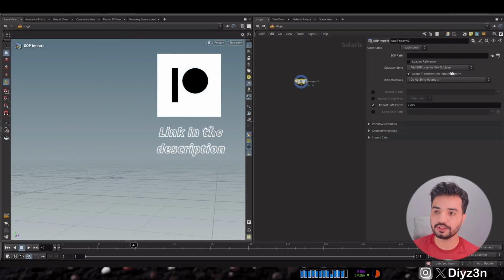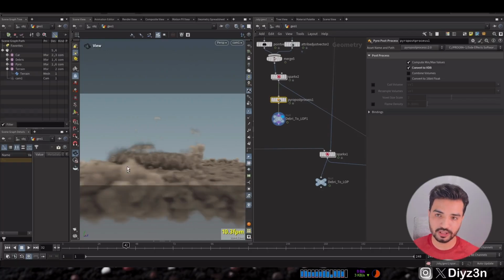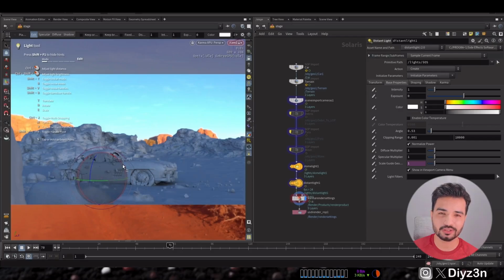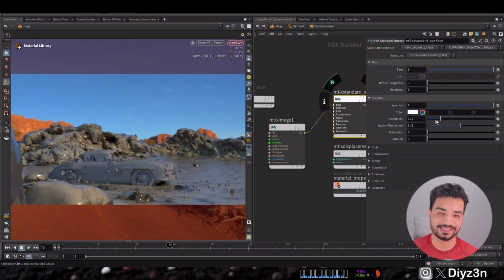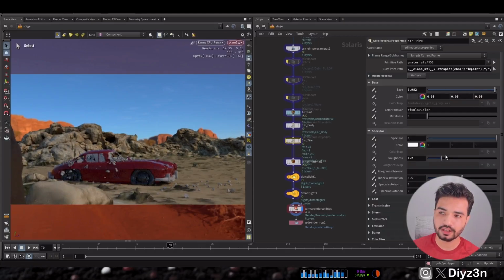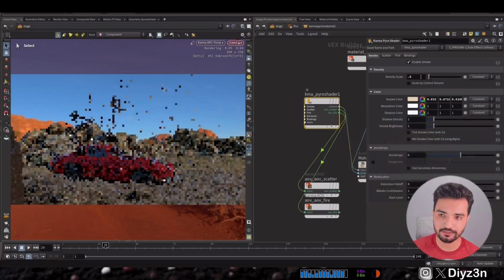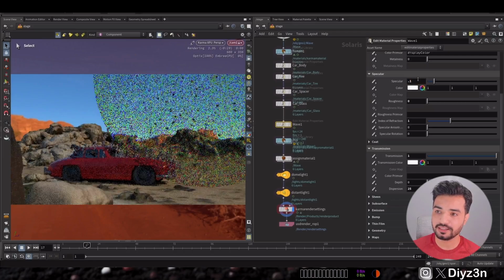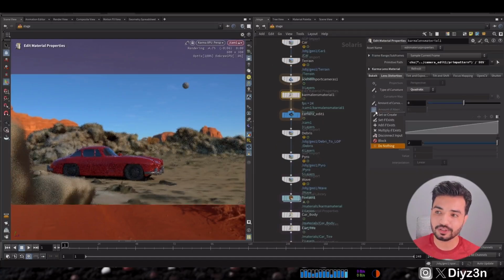Shocking Shockwave For Explosion Houdini 20.5 - Pt.3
Hi
In this video, we are going to see how we can render our simulation and dust and debris using the latest karma in Solaris workflow in sidefx Houdini 20.5